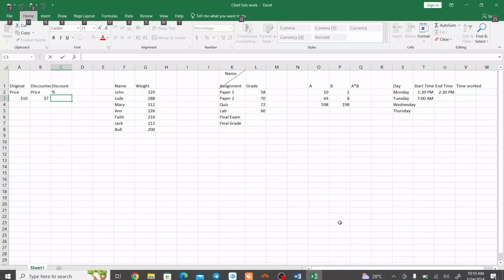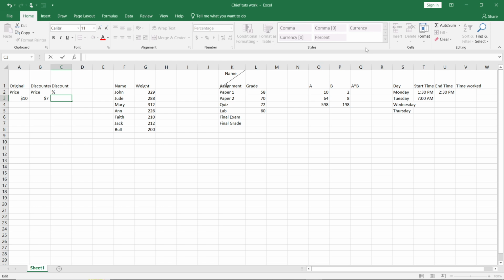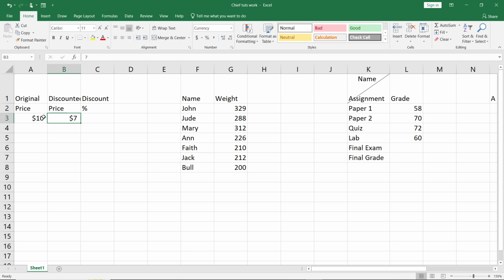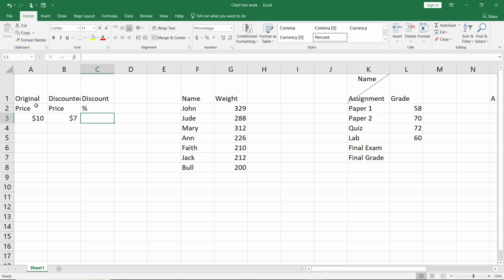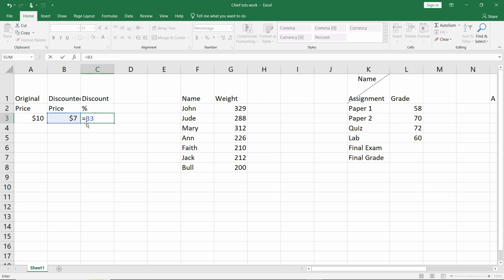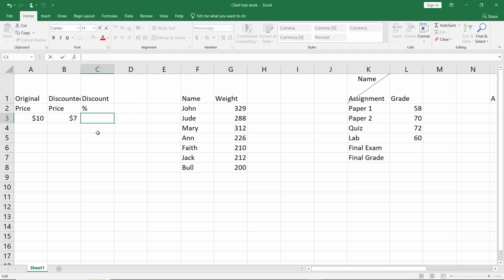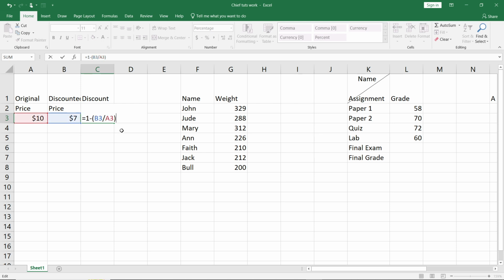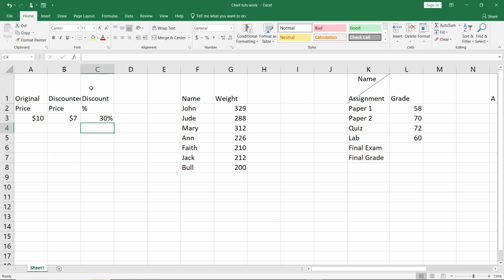How To Calculate The Percentage Discount In Excel (Quick Tutorial)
In this video I will show you How To Calculate The Percentage Discount In Excel. It would be good if you watch the video until the end so that you don't miss important steps.